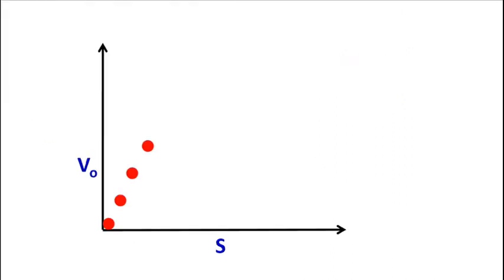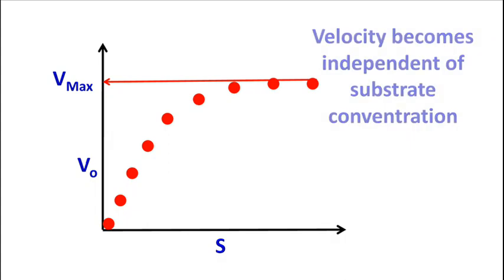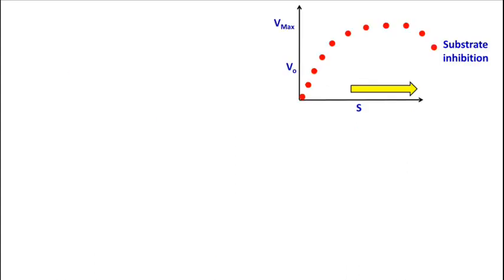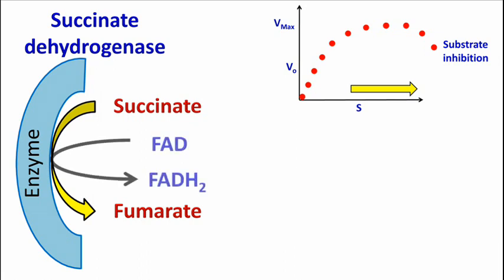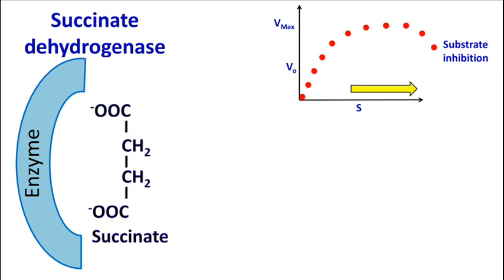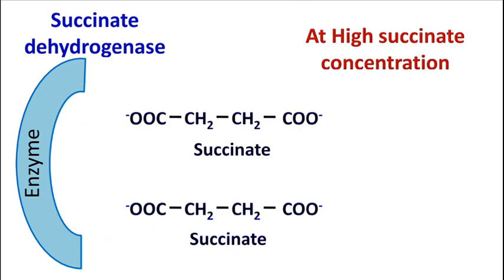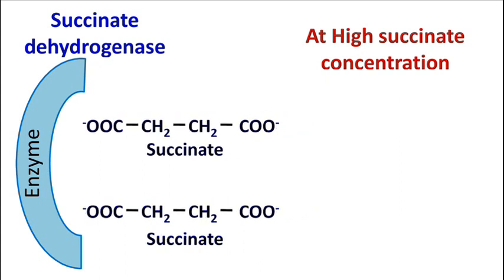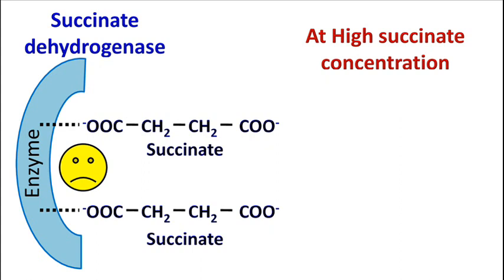Substrate inhibition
For any enzyme catalyzed reaction the velocity increases upto Vmax. Once Vmax is reached the velocity becomes independent of the substrate concentration and the graph shows a plateau region. In some special cases, once the Vmax is reached the further increase in substrate  decreases the velocity of the reaction, this phenomenon is called substrate inhibition.